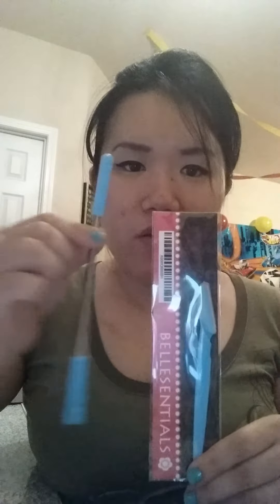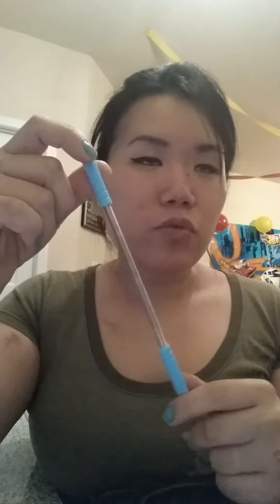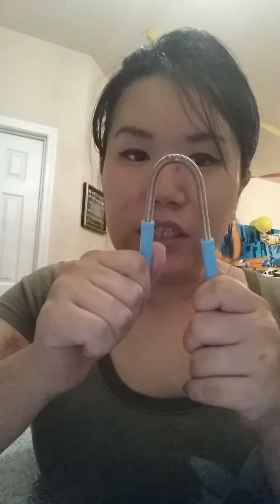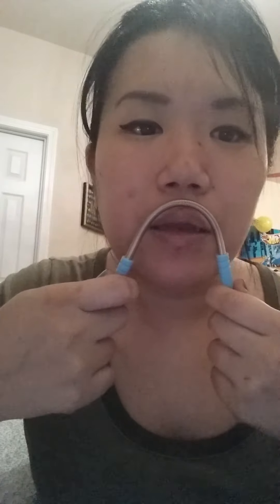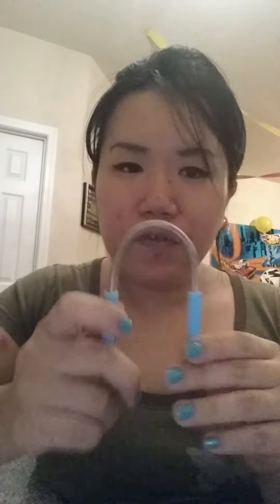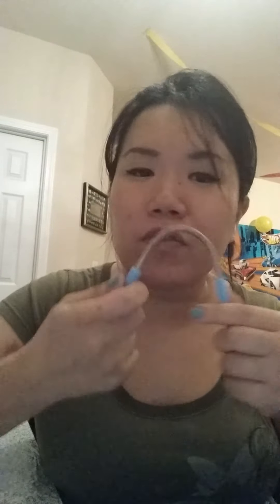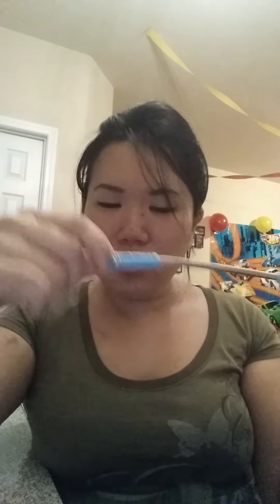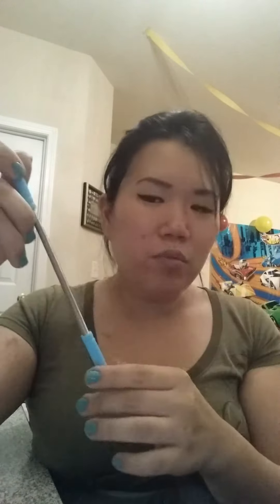Tips on how to use Bellesentials Hair Remover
I found my favorite facial hair remover. I figured out how to use it with ease.

"U" shape, roll, unshape. Repeat. Long hair you see it tweeze it.